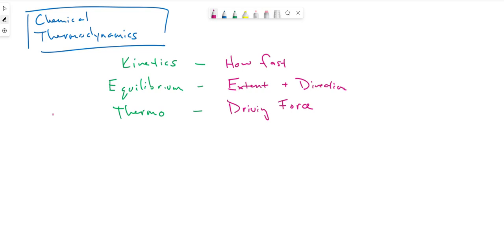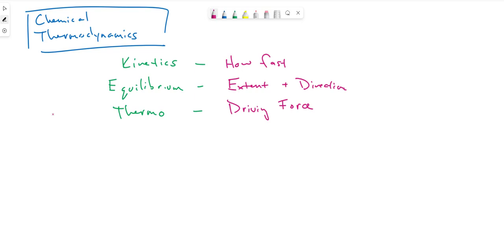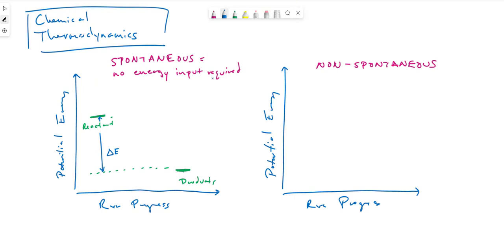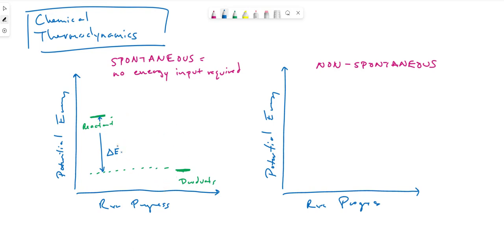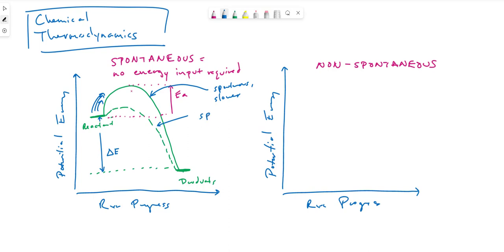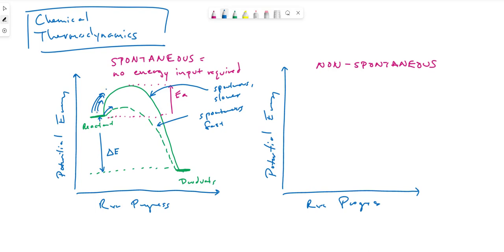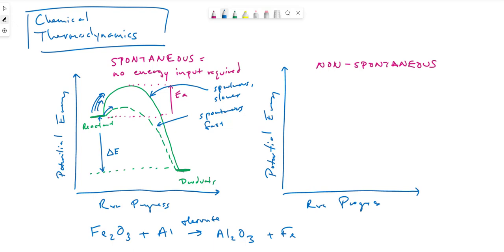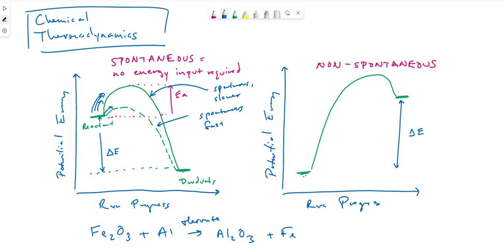16.1a Intro to Chemical Thermodynamics